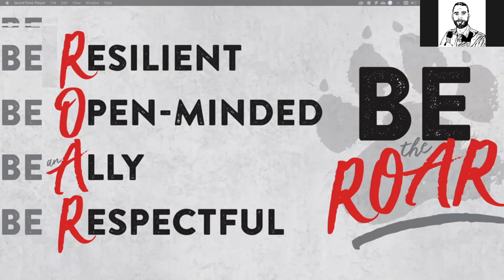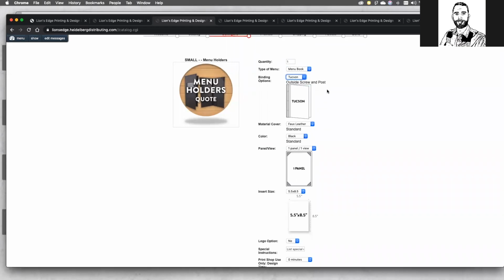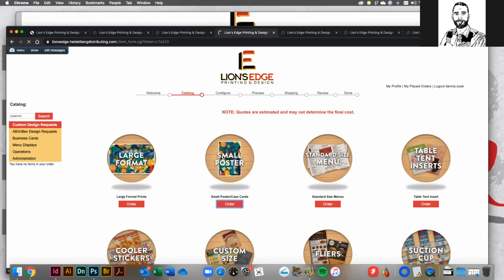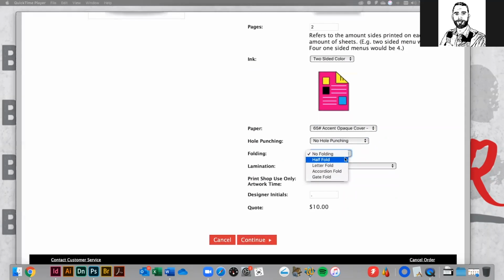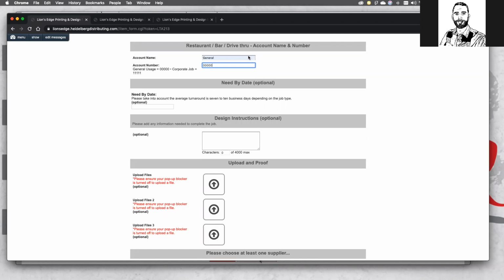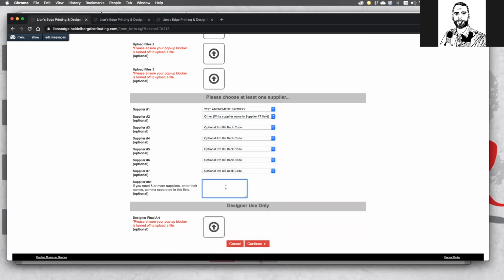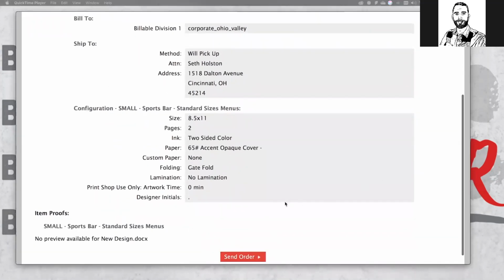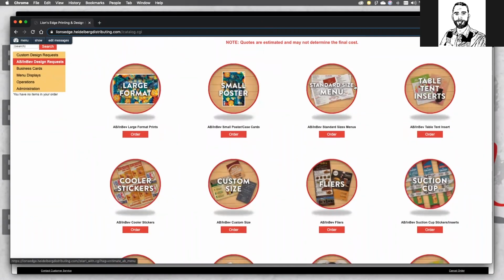Lions Edge Zoom Training Video